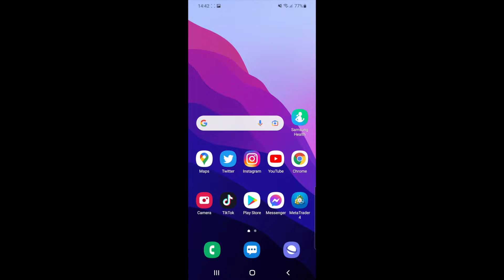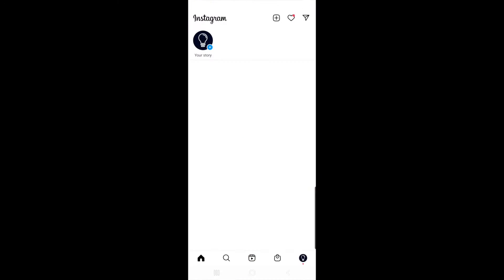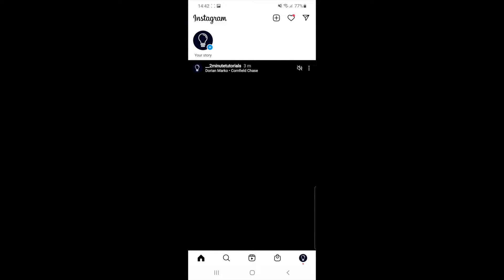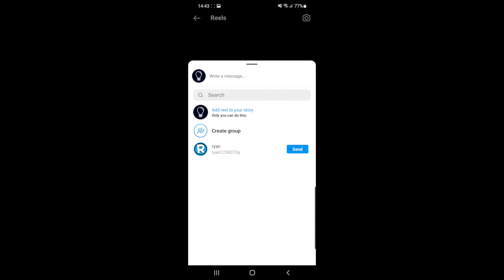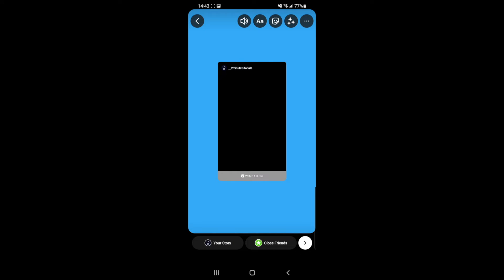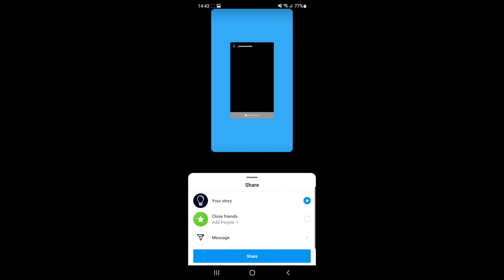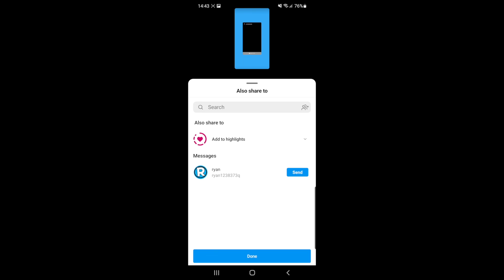How to Share Your Instagram Reels to Story